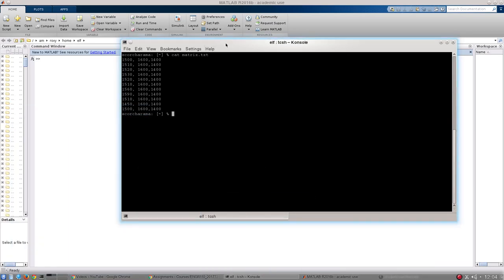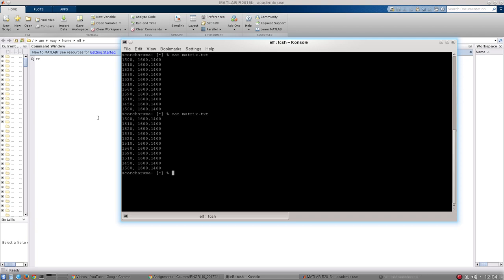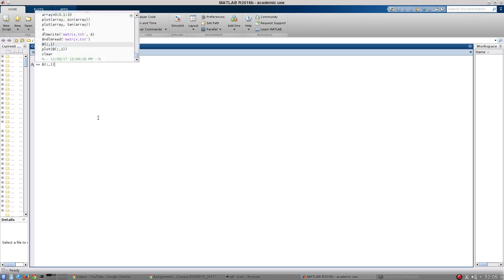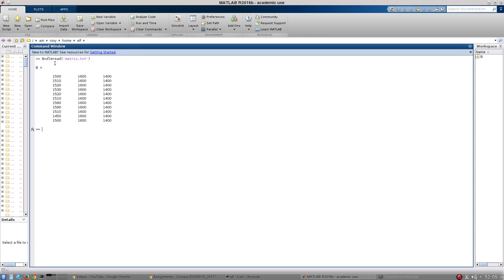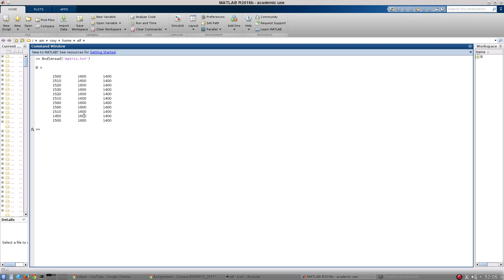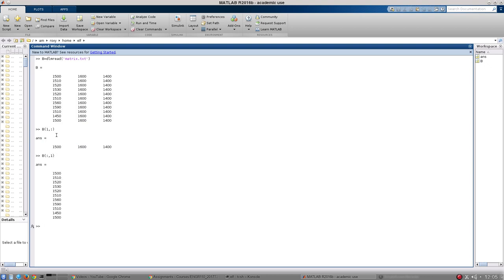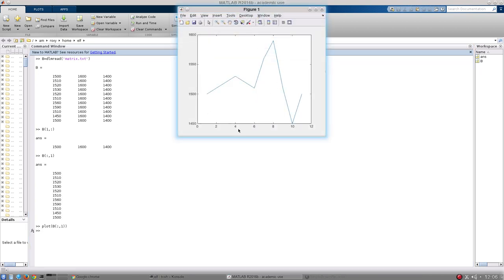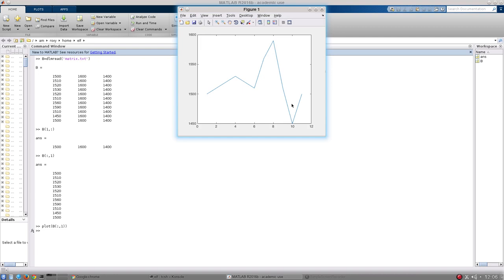MATLAB plotting data from a file